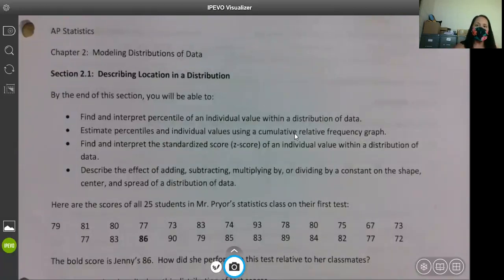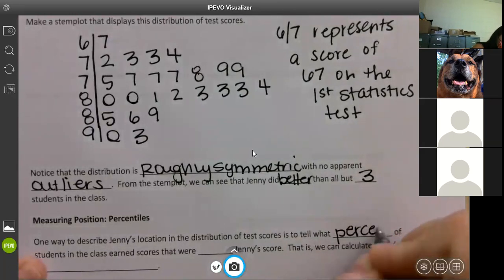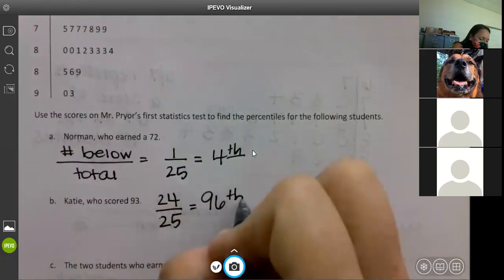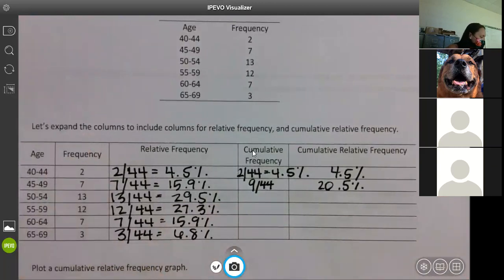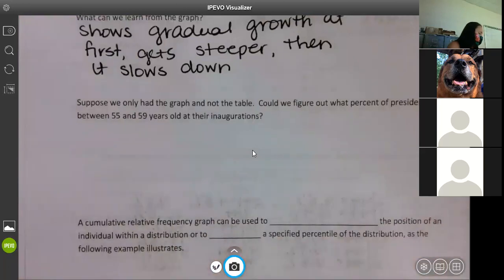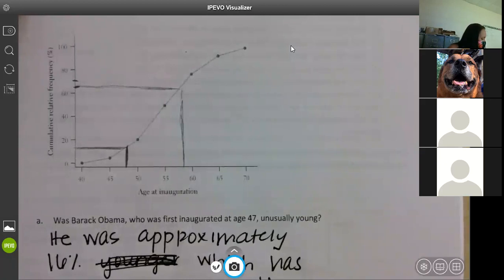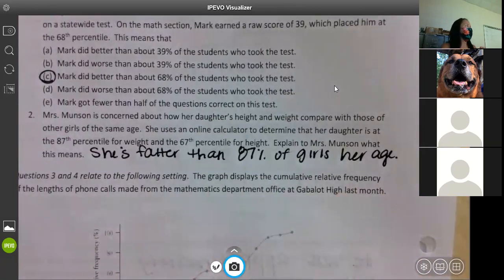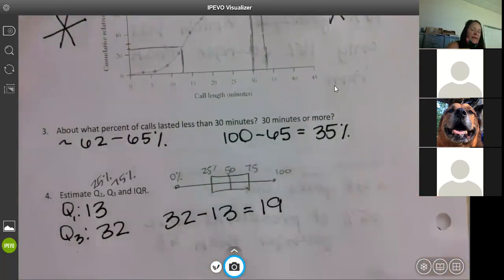AP Stats 2 1 Day 15 Part 1 Video Notes